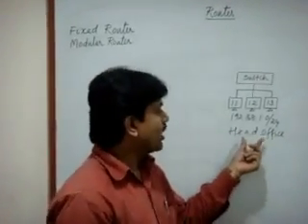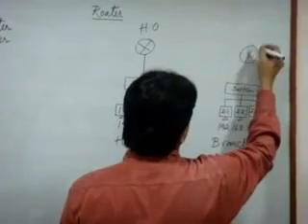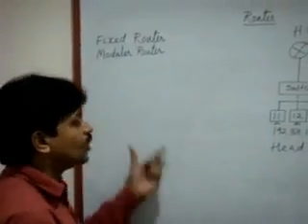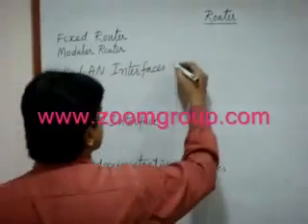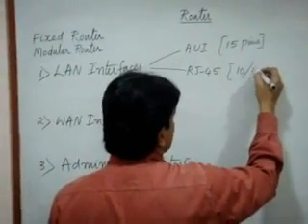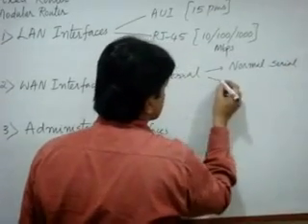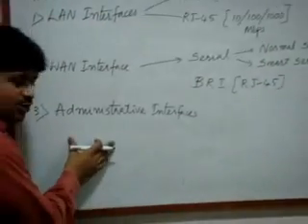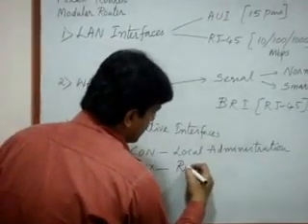Ccna training india hyderabad , ccna boot camps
CCNA Training, Boot Camps India Hyderabad, Cisco CCNA Training Course by Highly Proficient CISCO Certified experts with real time Networking experience.Reserve your CCNA Training and Boot Camp Berth Today.